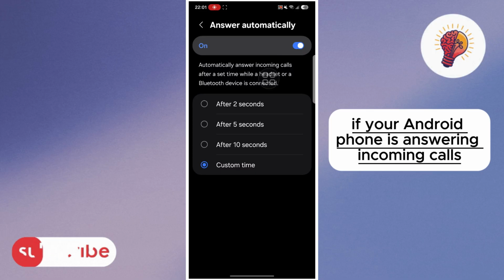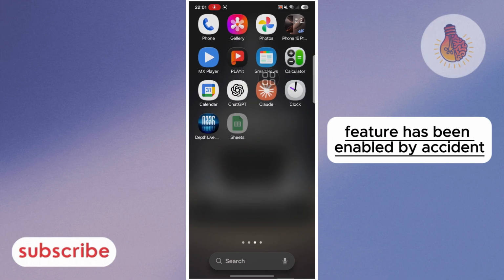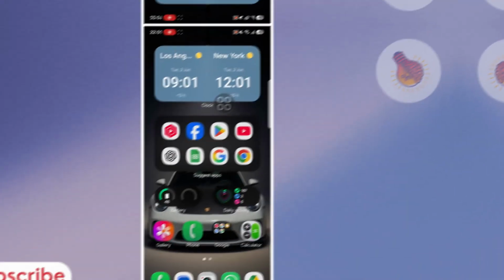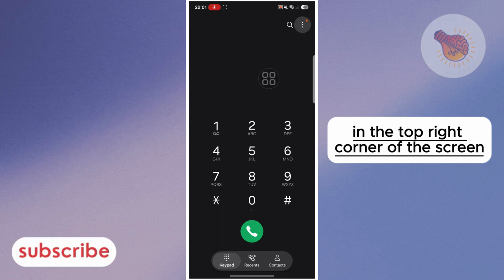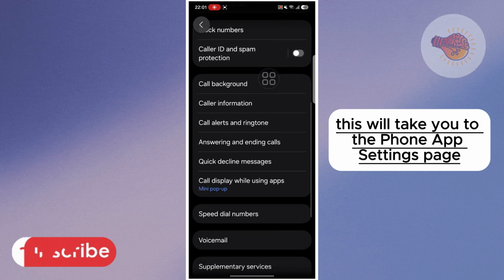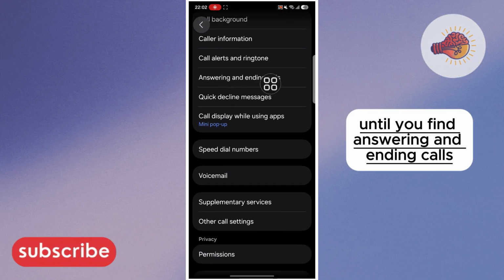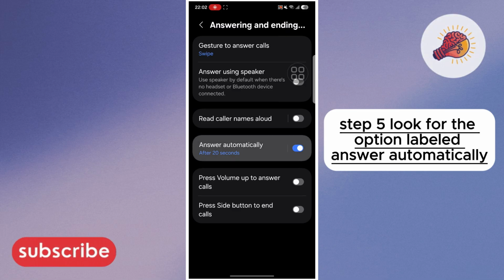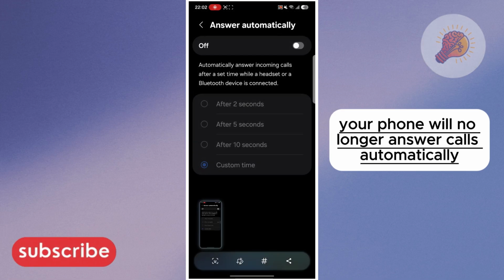Why Is My Android Answering Calls Automatically? Fix It Now!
Why Is My Android Answering Calls Automatically? Fix It Now! In this video, I’ll show you a simple way to stop your Android phone from answering calls on its own.

If your phone is picking up calls automatically, it’s usually because the “answer automatically” setting is turned on in your phone app. Follow the steps in this video to disable it and get your normal call screen back.

After turning it off, your incoming calls will ring normally so you can decide whether to answer or decline.